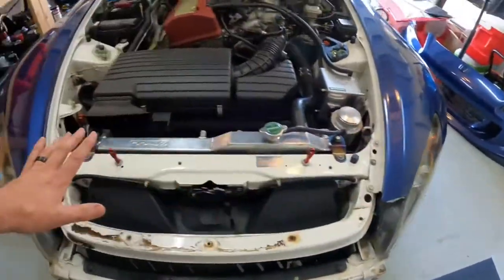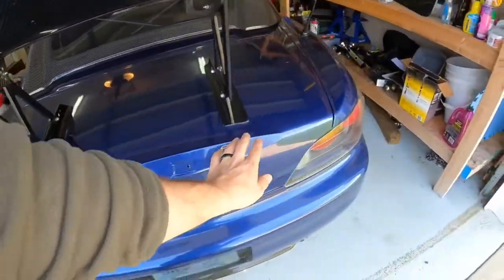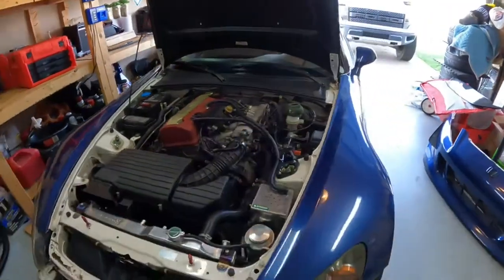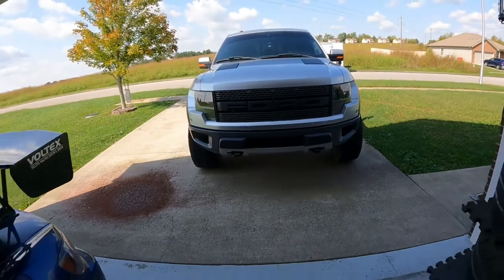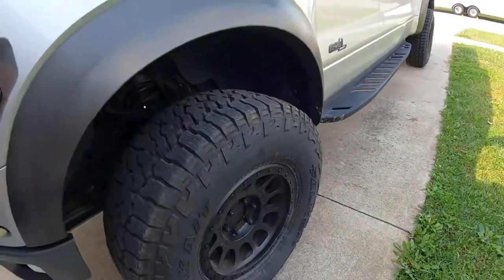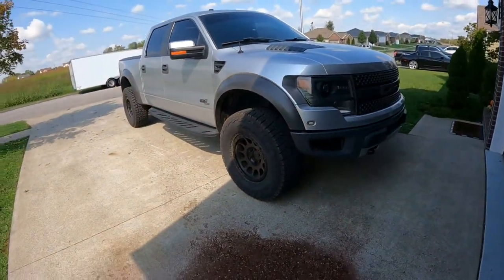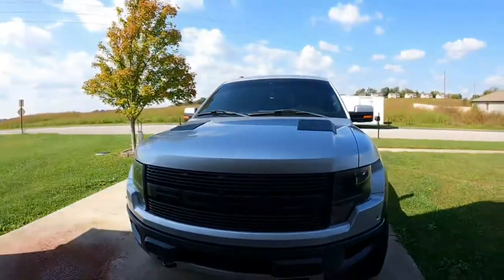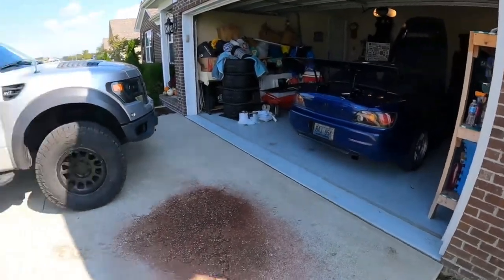SVT RAPTOR! as a tow vehicle?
Quick chat about the s2000 as we prepare for Ncm in a month or so for redemption! Also a quick look at the Svt Raptor